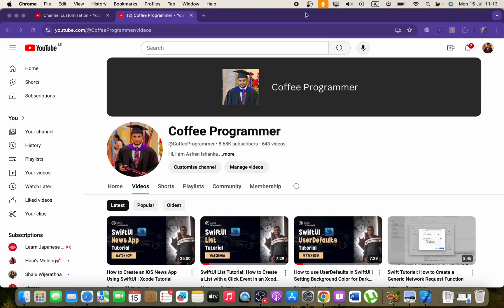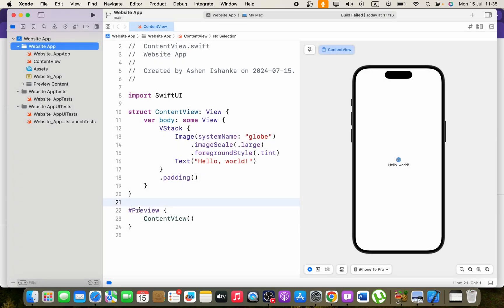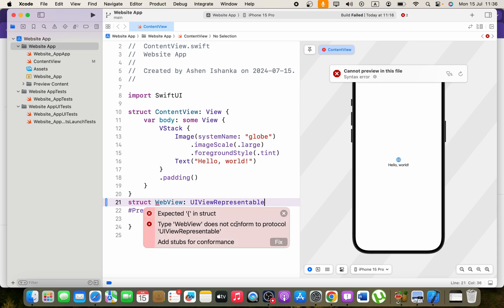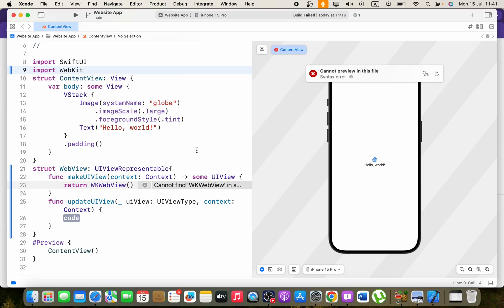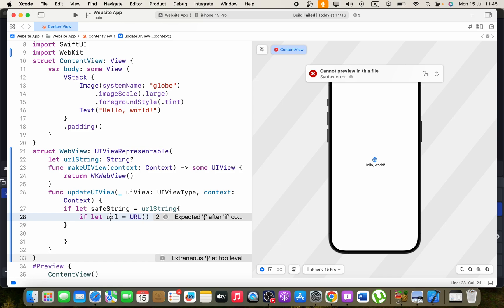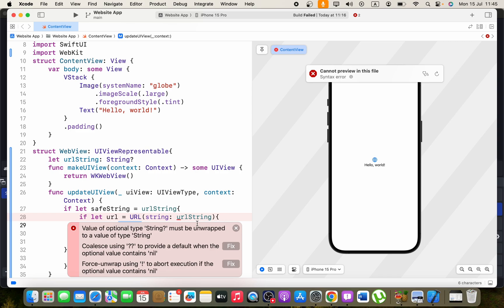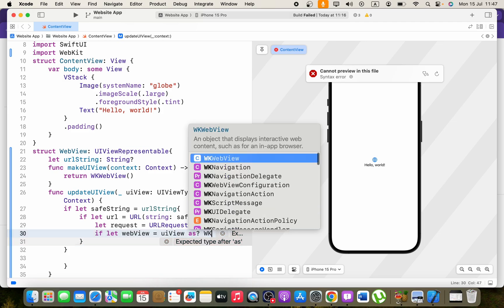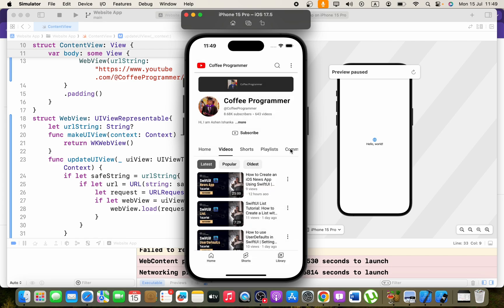How to Create a WebView App Using SwiftUI | Xcode Tutorial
In this tutorial, I'll guide you through the process of creating a WebView app using SwiftUI. This step-by-step Xcode tutorial is perfect for beginners and developers looking to integrate web content into their SwiftUI applications.

We'll cover:

Setting up your SwiftUI project in Xcode
Importing necessary frameworks
Creating a UIViewRepresentable to use WebView in SwiftUI
Loading a URL in the WebView

By the end of this video, you'll be able to seamlessly embed a WebView into your SwiftUI app, opening up a world of possibilities for displaying web content.